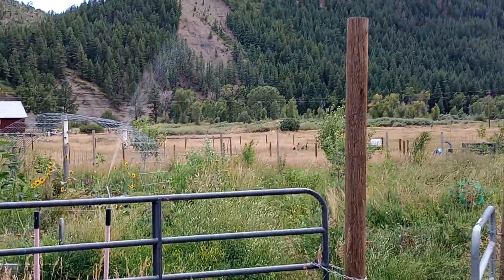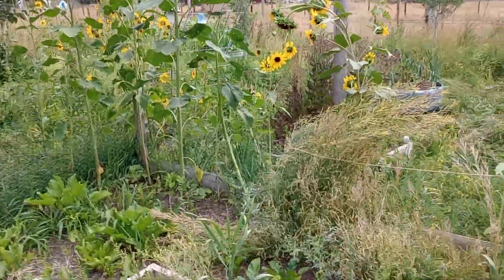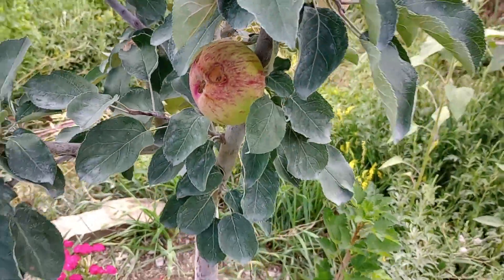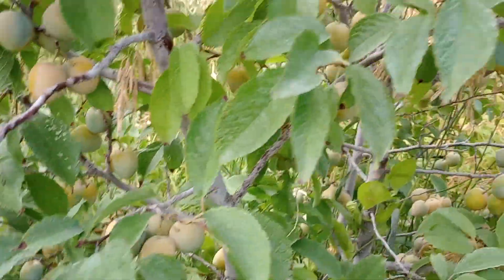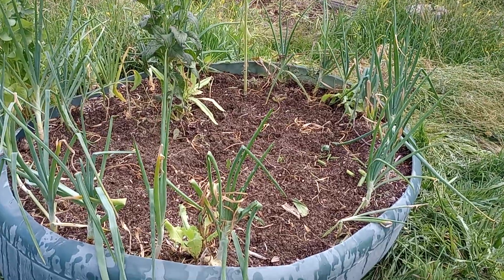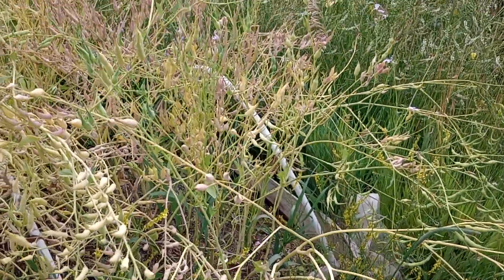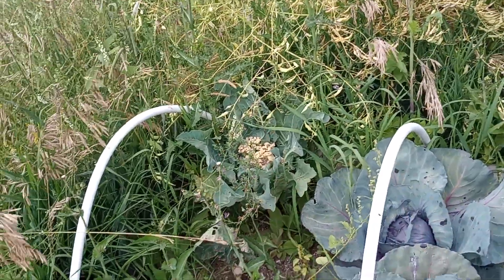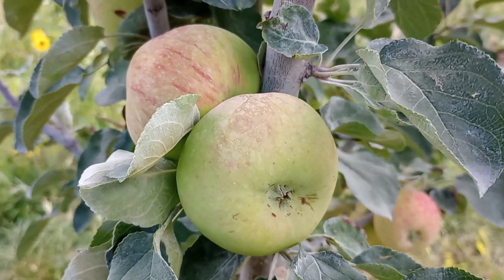Birthday 🥳 Permaculture Orchard Tour @3Canyons Farm -Apples, Onions and Potatoes Oh My!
Doing some orchard work on my birthday, Join me!

Bitcoin: 17NV3vtcQhRnsRnjckCcYkKVEUcnirKQ62

Cosmic Catastrophe on Revolution Radio, Every SATURDAY IN Studio B, 12 noon mountain time

ASK ME A QUESTION on FIVE!!

Are you Ready for the Bunkie Life™? Take the quiz and see how you score!